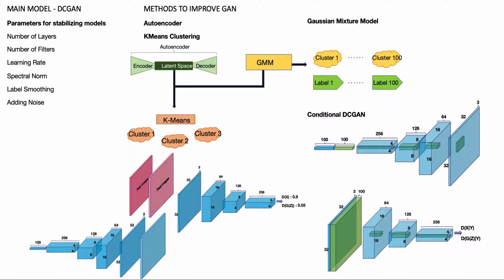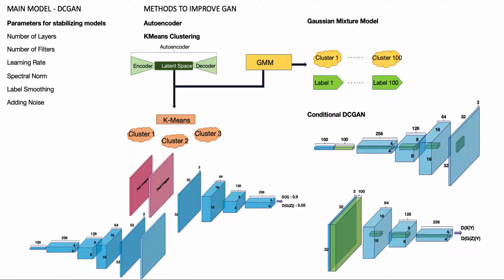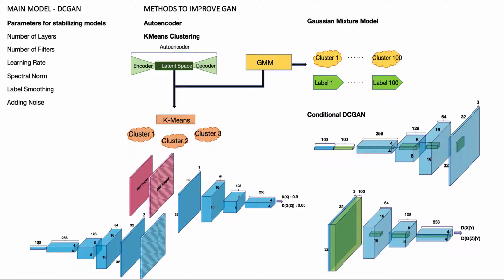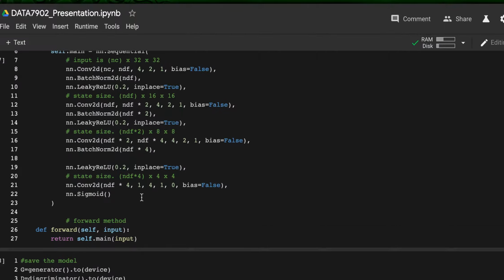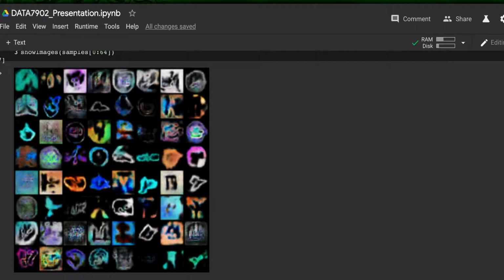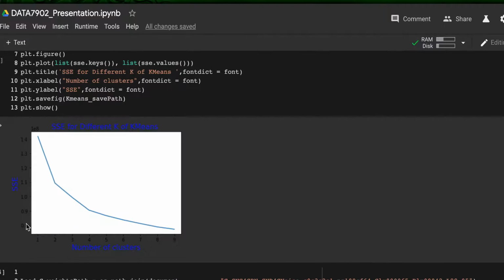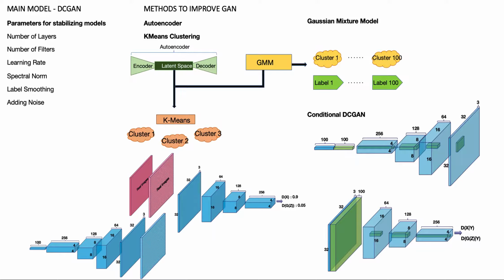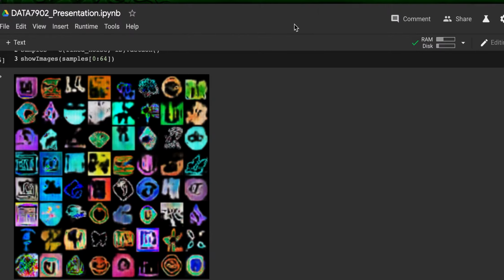Data7902 presentation video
This is the presentation of my project which is using GAN to generate icons.